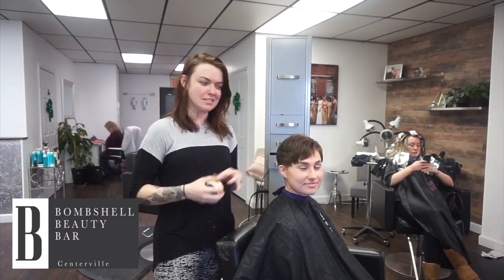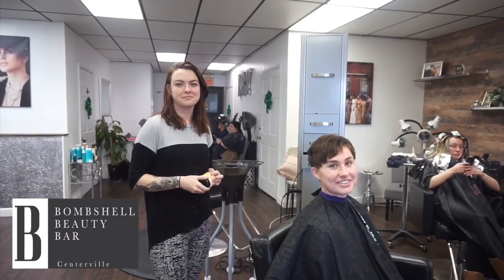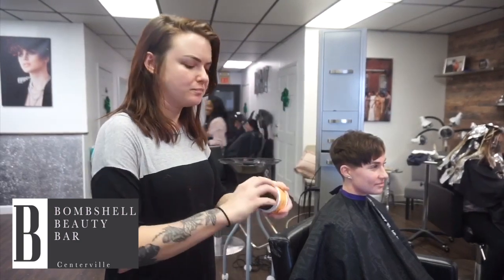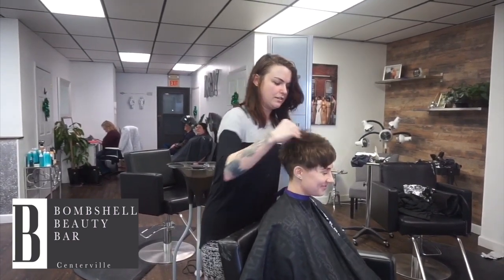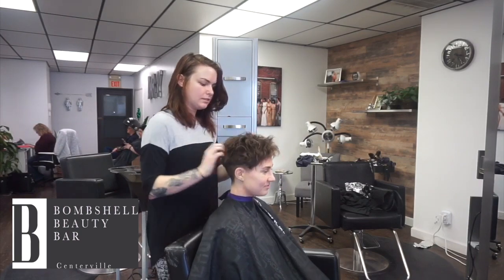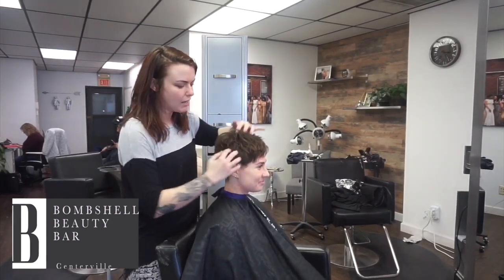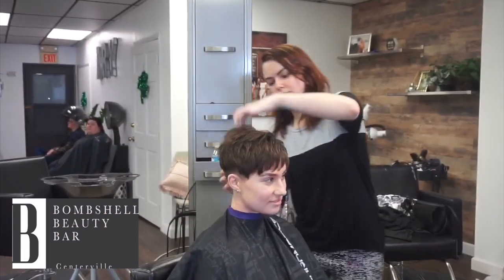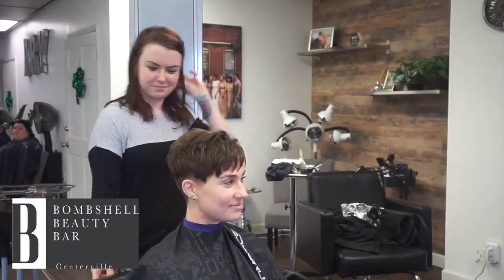Pixie Cut with Sierra